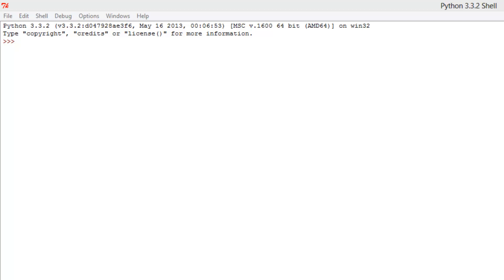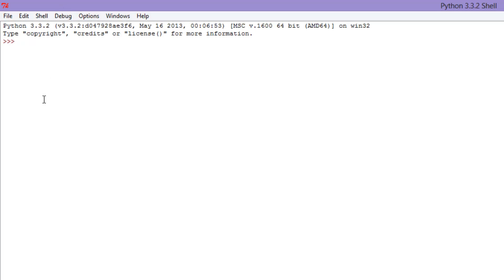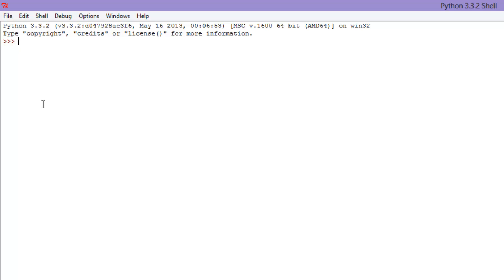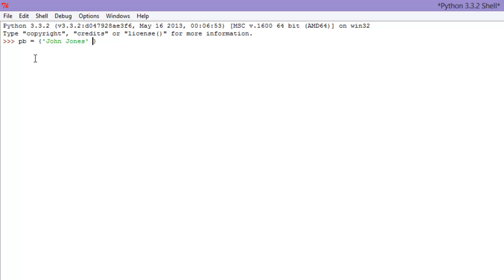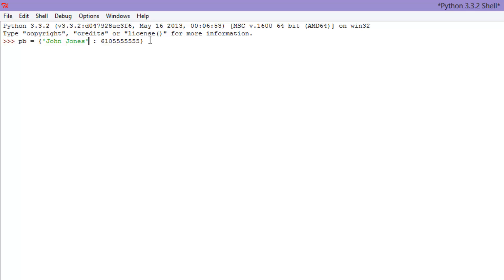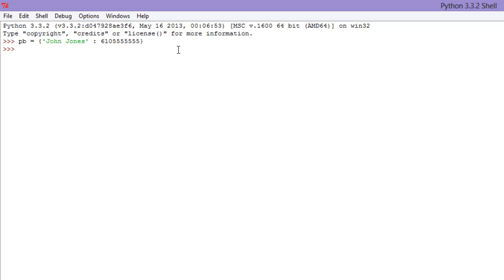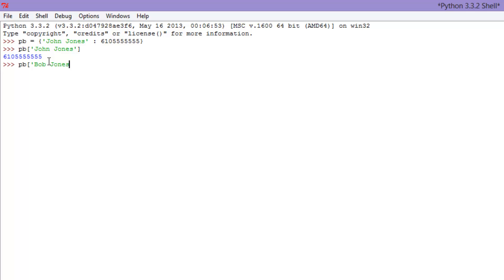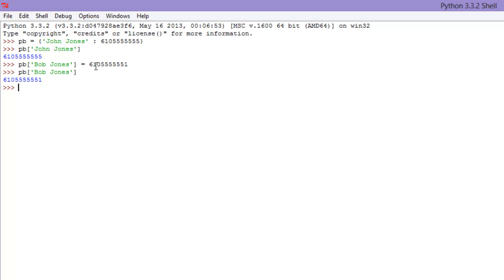Python Tutorials - Dictionaries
In this episode we learn what dictionaries are and how we can use, and add to them!